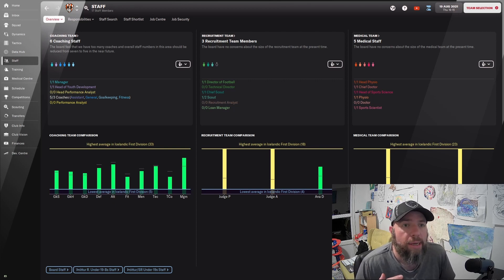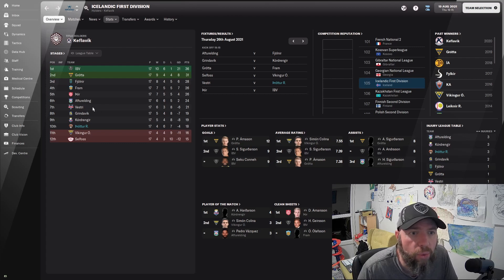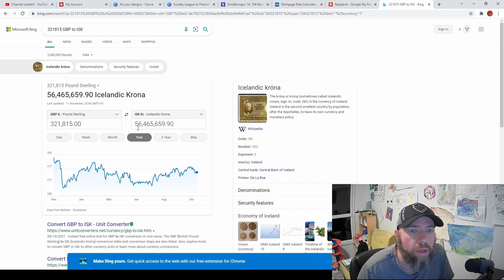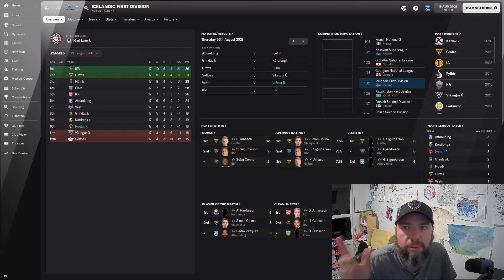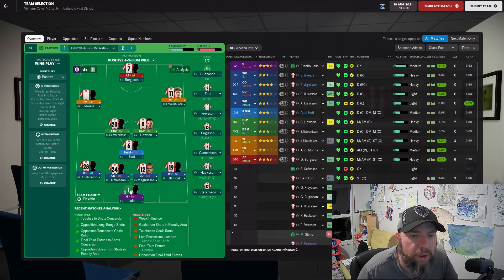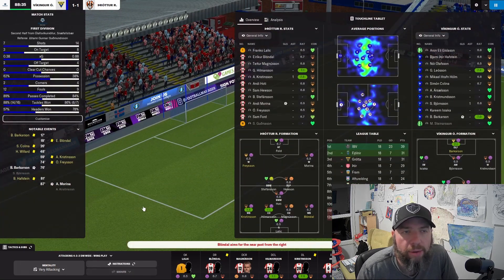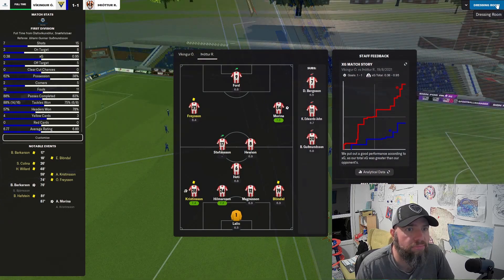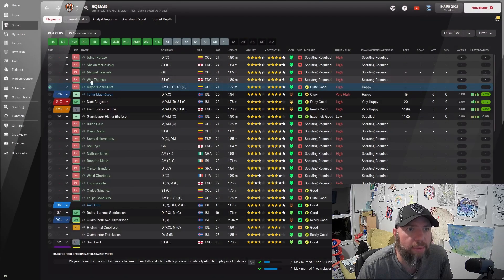RELEGATION FIGHT | Ep 2 | Sunday League to Premier League: Journey Man FM22 | Football Manager 2022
Episode 2: We have played a few games since our first game and we are still in a relegation fight in this FM22 Sunday League to Premier League: Journey Man save, can we drag ourselves out and the I can keep my job on Football Manager 2022. I really hope so as I've just got an apartment in Reykjavik.